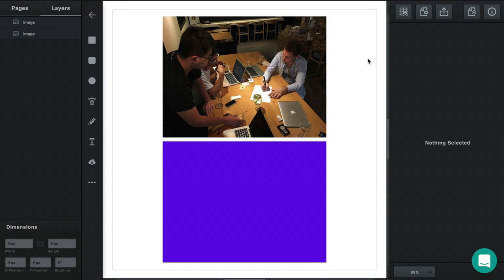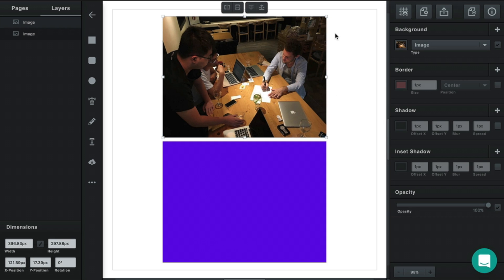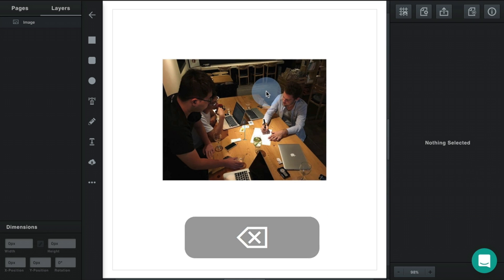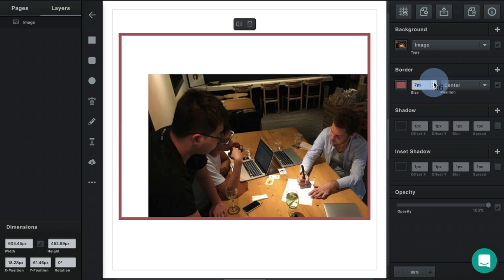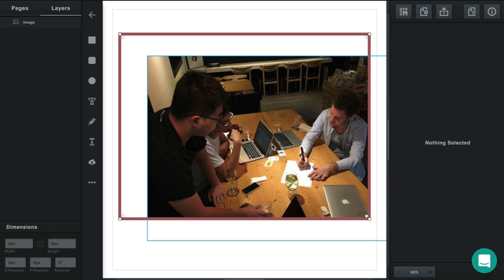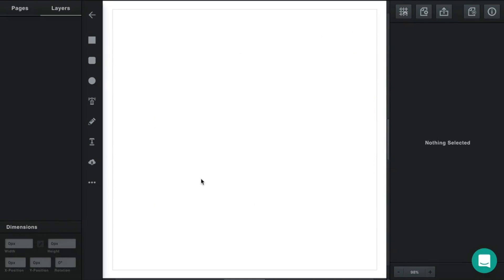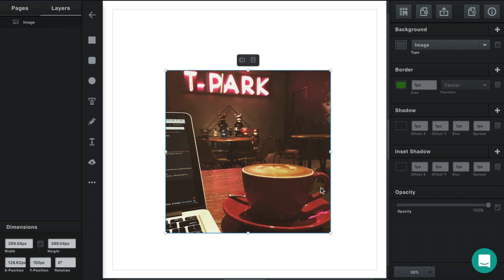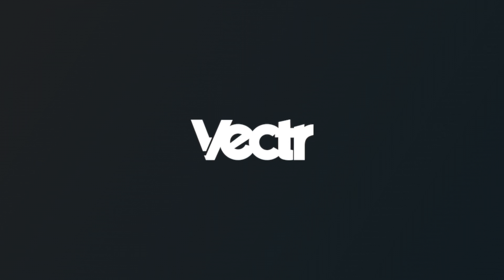Vectr Interactive Lessons :: Images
Introduction to Images in Vectr.